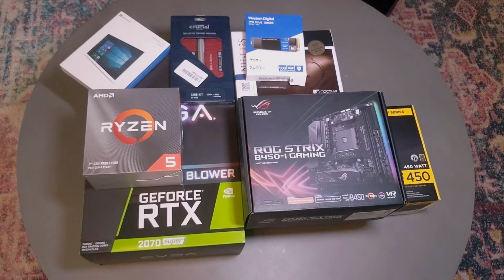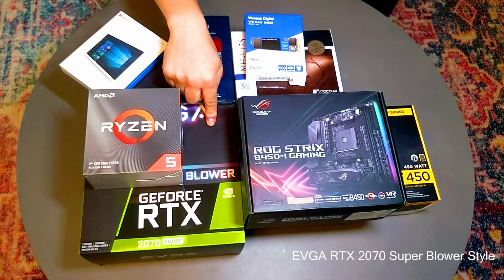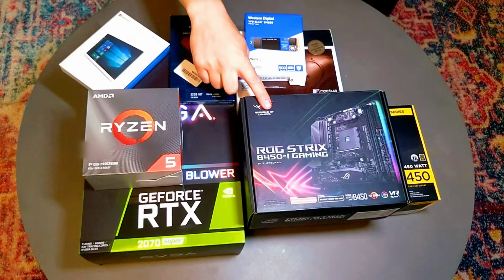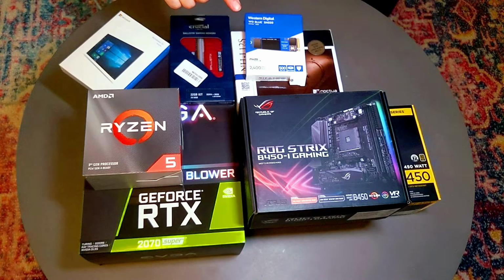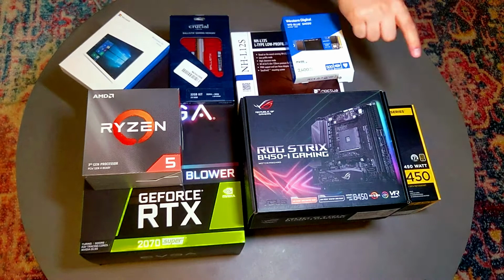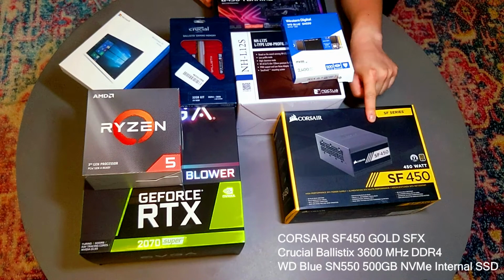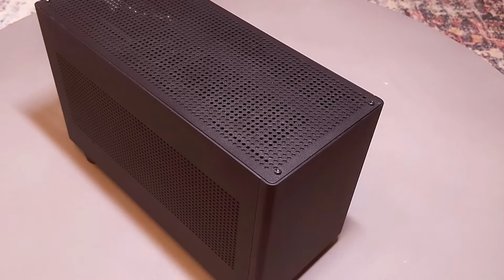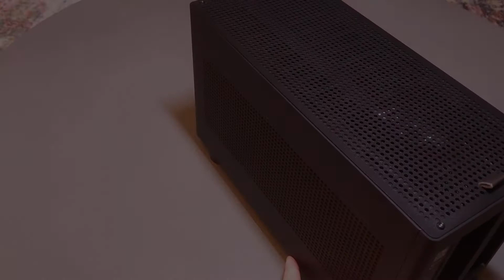LOUQE GHOST S1 LOCK-DOWN BUILD PARTS LIST AND UNBOXING! HOW I DIDN'T OVERPAY DURING LOCKDOWN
Watch the parts I managed to cobble together during lockdown and unboxing for this gaming ITX build!

Build video to come...

Part List:
AMD Ryzen 5 3600
ASUS ROG STRIX B450-I ITX Motherboard
EVGA GEFORCE 2070 SUPER BLOWER STYLE
Crucial Ballistix Gaming 32GB DDR4-3600 RAM
WESTERN DIGITAL BLUE 512GB SSD M.2
CORSAIR SF450 450 Watt PSU
LOUQE GHOST S1
NOCTUA NH-L12S CPU COOLER